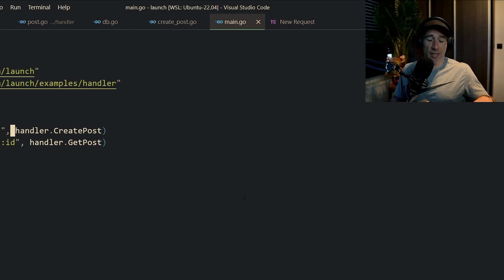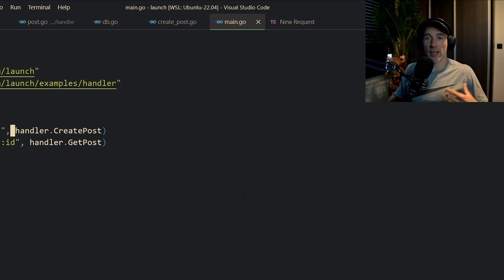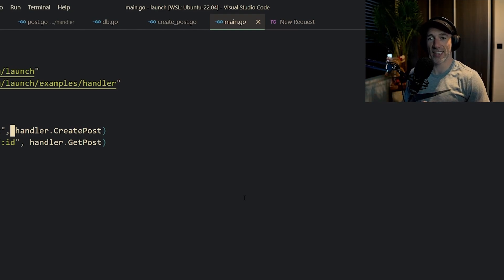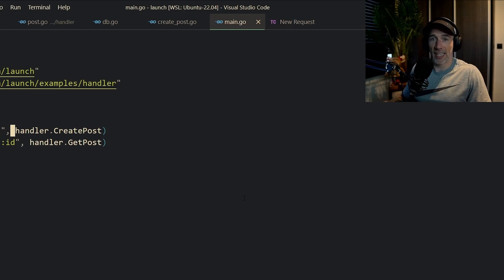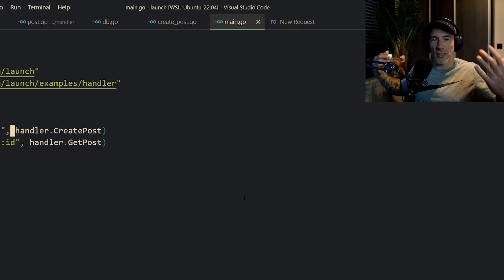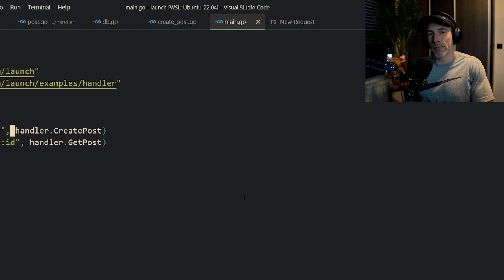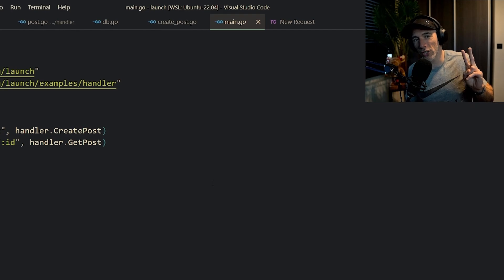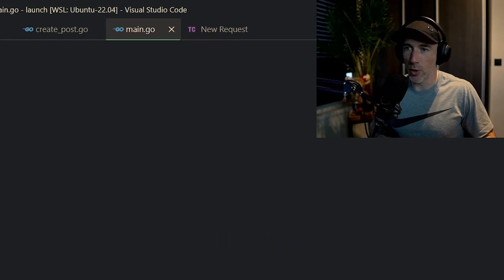The $1,000,000 Question Each Dev Needs To Ask Themselves